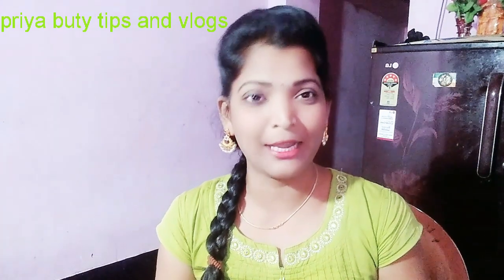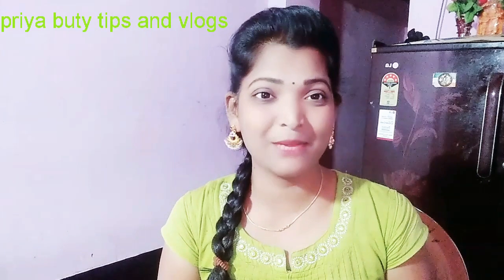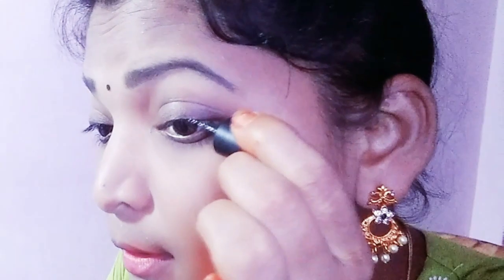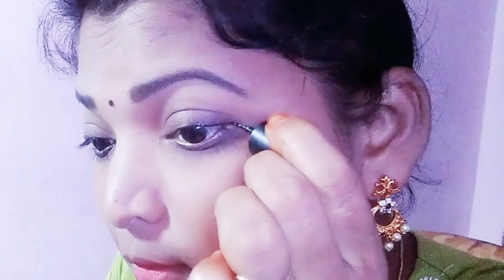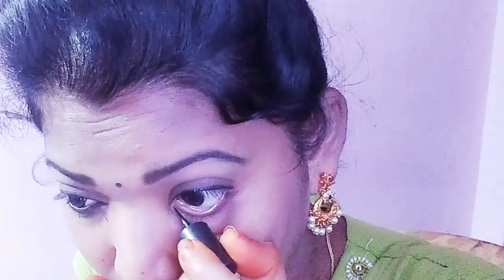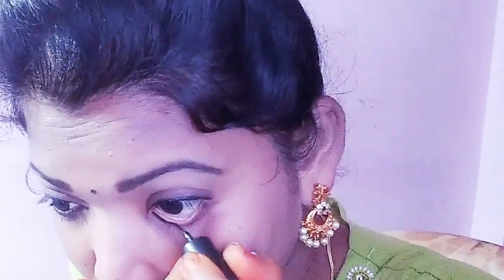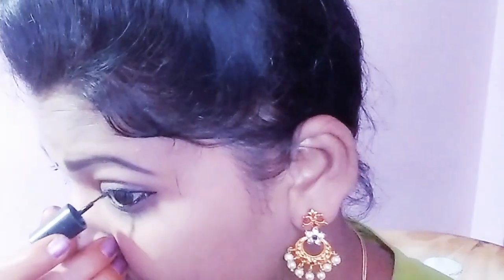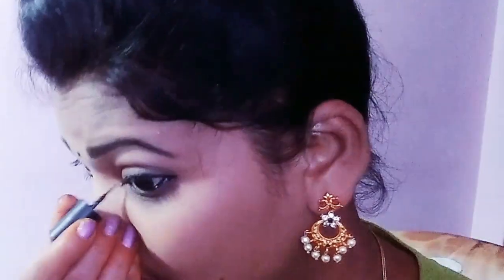eyeliner apply easy tricks for beginners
Eye liner apply, kajal apply, water profe eye liner